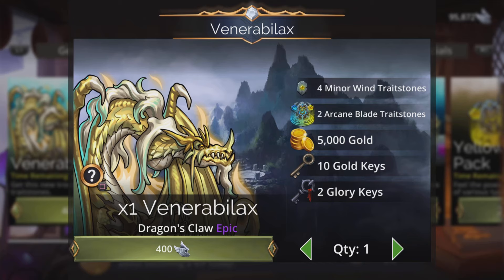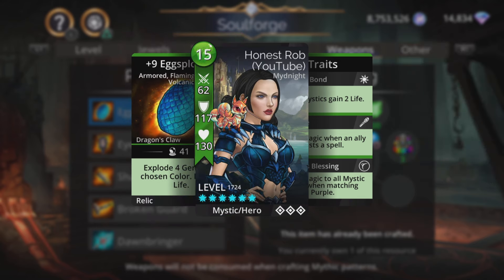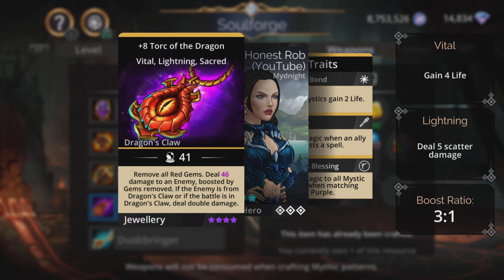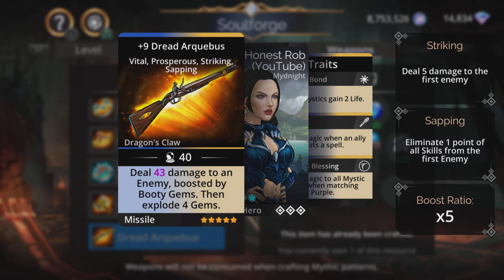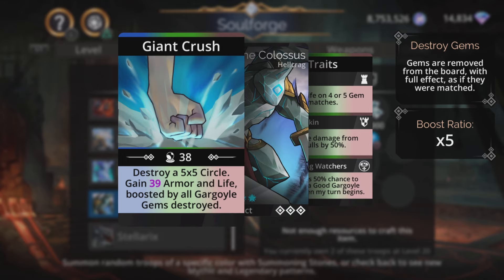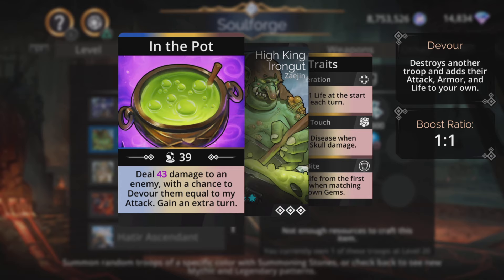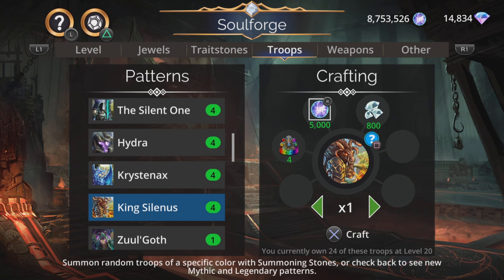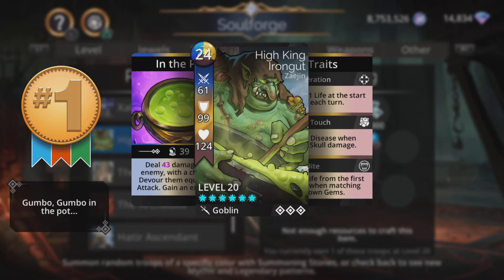Gems of War Soulforge Review! Good or Bad? What's Worth Crafting? High King Irongut? The Archdeva?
What are the best Mythic troops and weapons to craft this week? The Archduke? The Colossus?